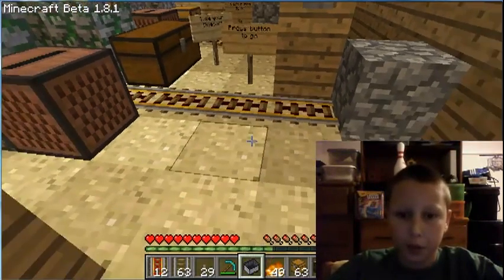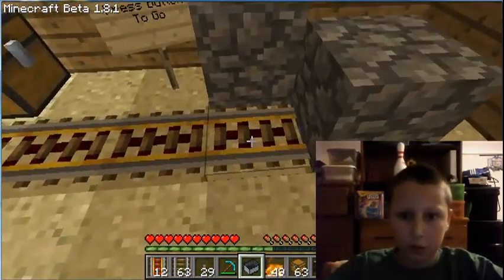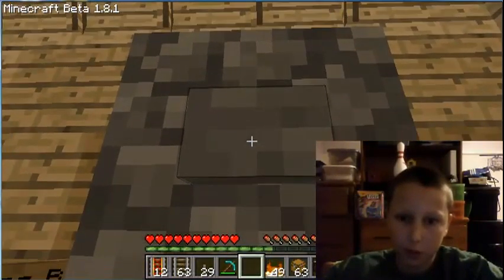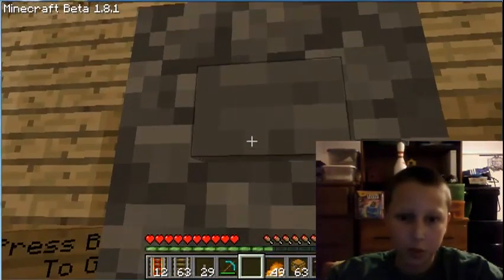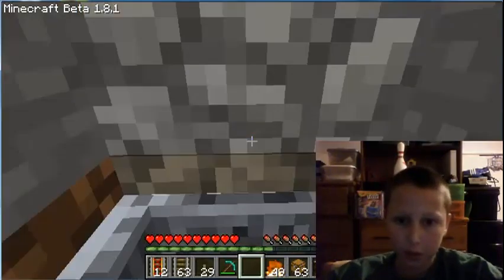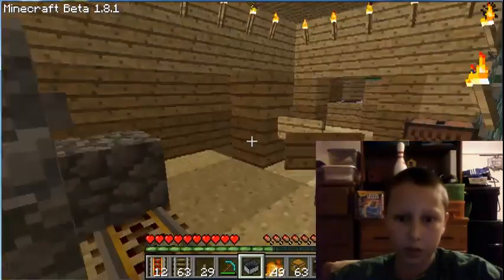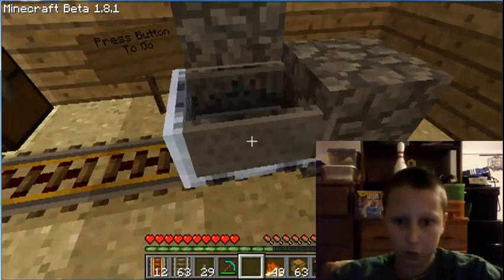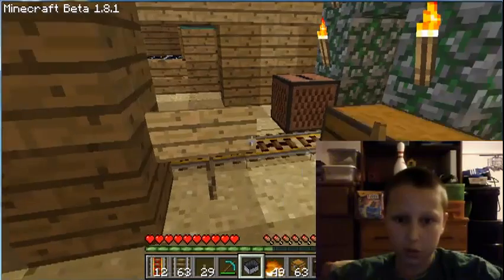Mr.Shmalls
Don't think this is a stupid video by looking at the
title because that is a rollercoaster in minecraft.